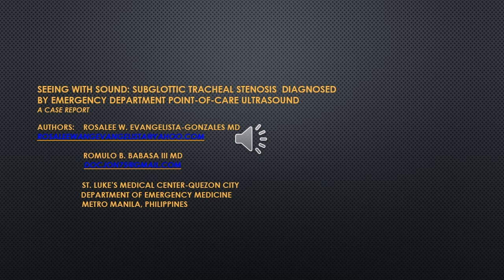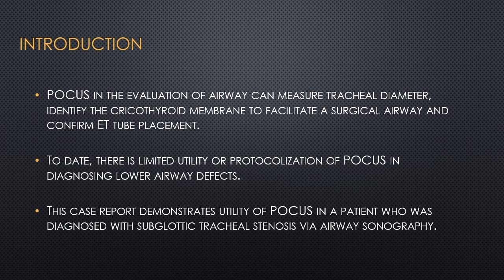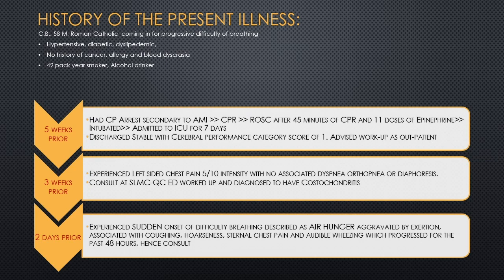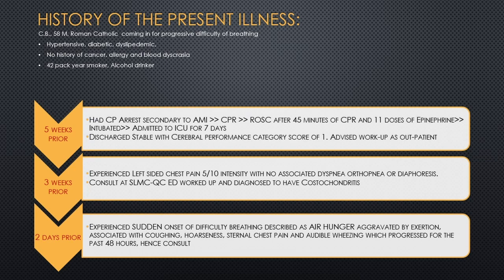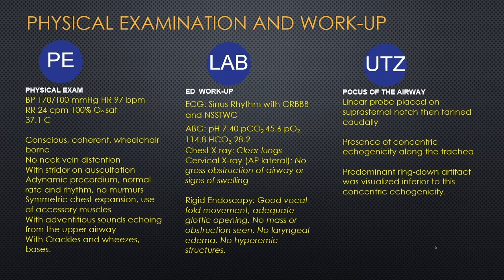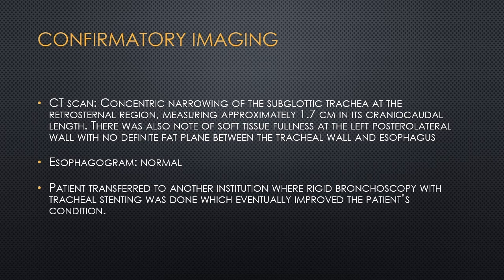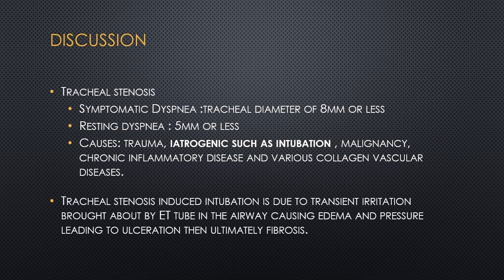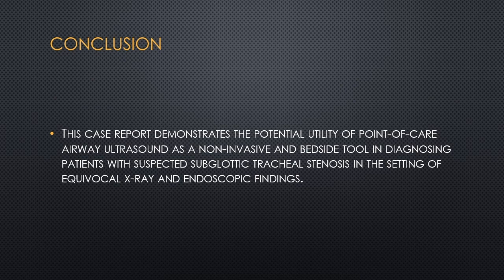Seeing With Sound: Subglottic Tracheal Stenosis Diagnosed by Emergency Department...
Seeing With Sound: Subglottic Tracheal Stenosis Diagnosed by Emergency Department Point-of-Care Ultrasound

An electronic poster presented by Rosalee Gonzales, MD